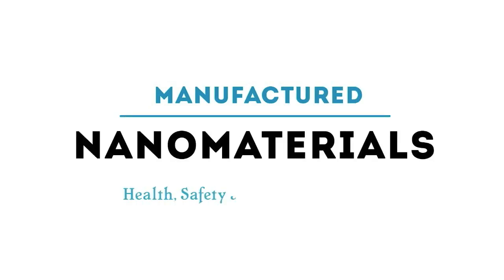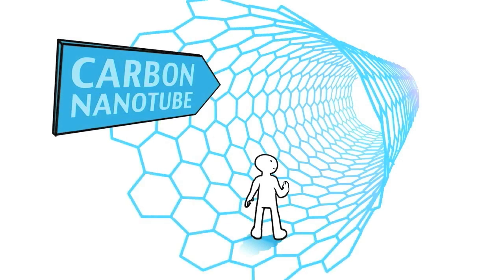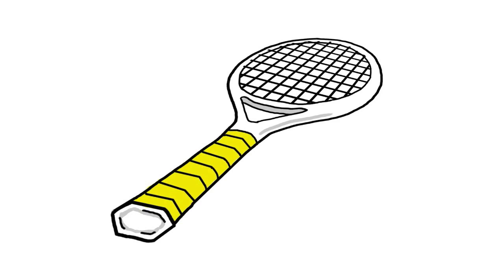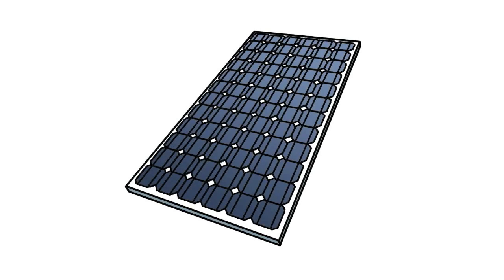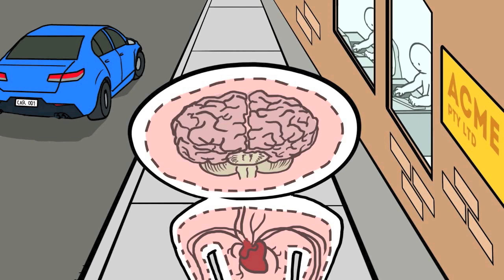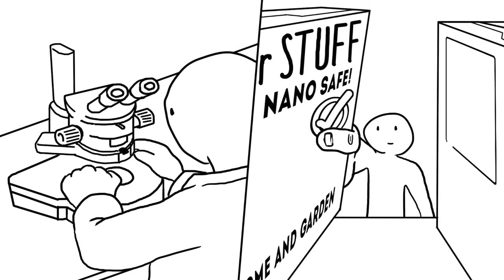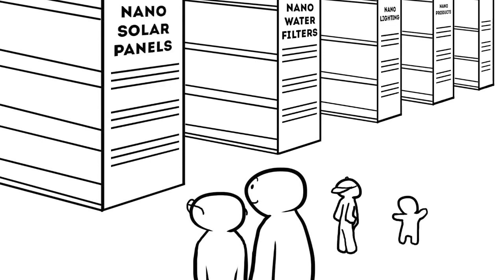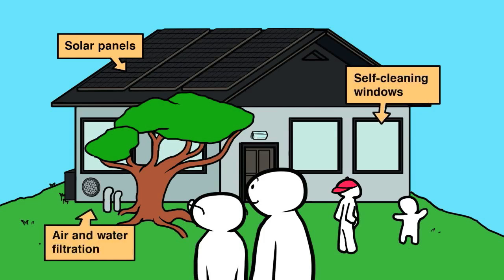Manufactured Nanomaterials: Health, Safety and the Environment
The Royal Institute of Australia summarises the issues around manufactured nanomaterials in this Scinamation made for techNyou.